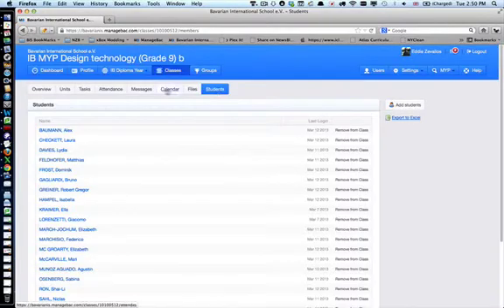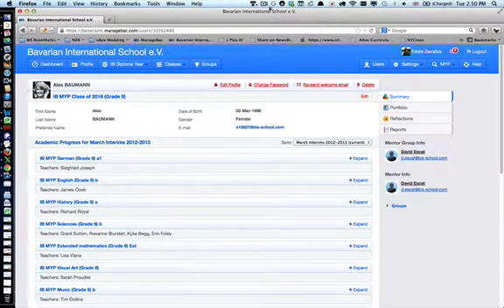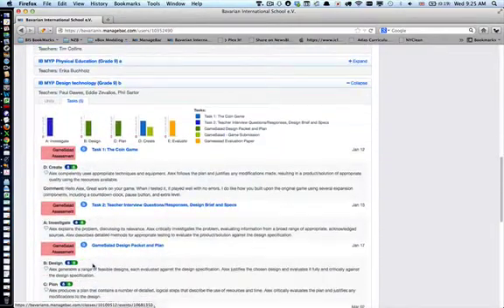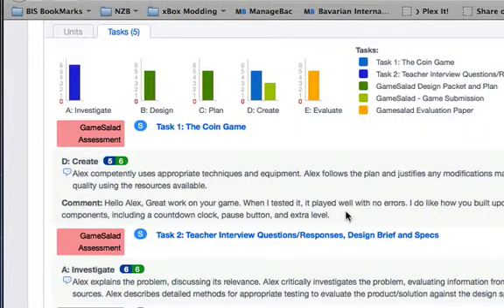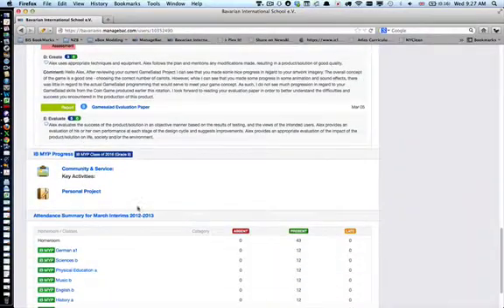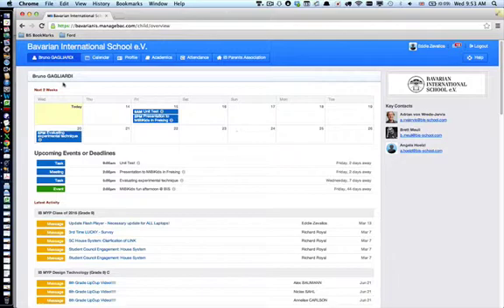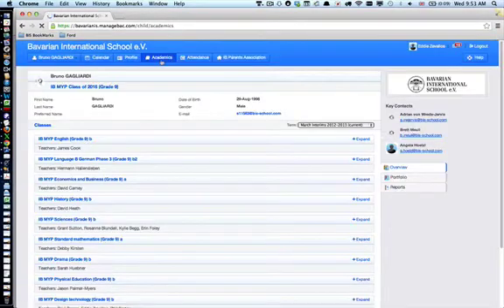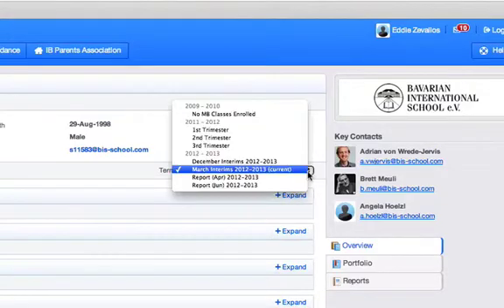BIS-ManageBac Student Assessment and Parent View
Video review of how to access individual, real-time student assessment data.  And a review of a parent access and perspective.